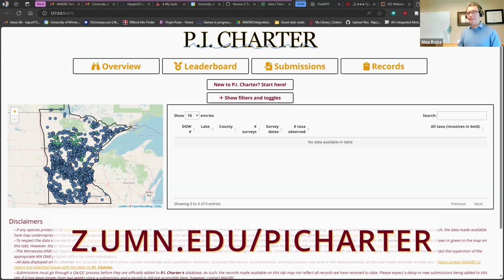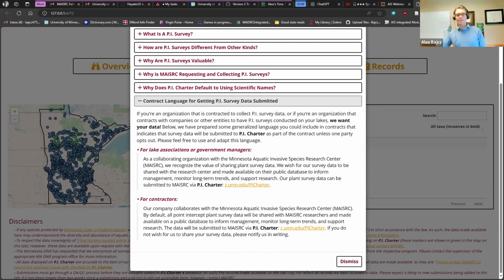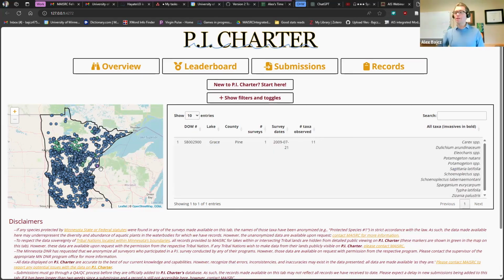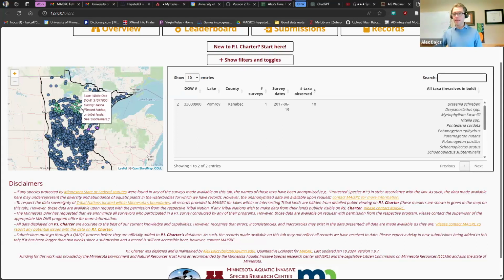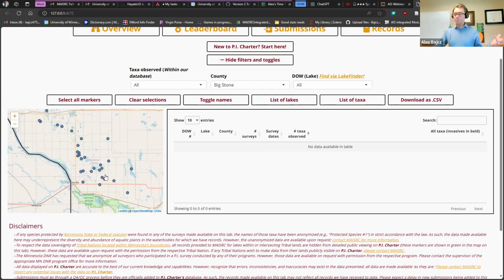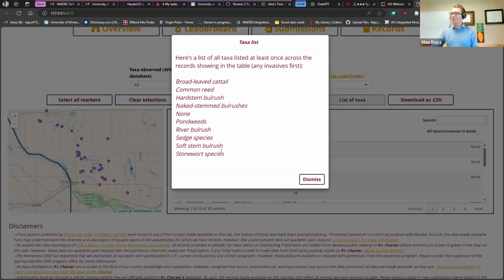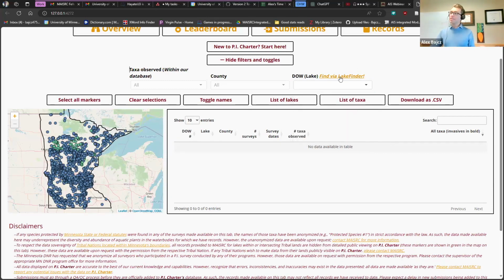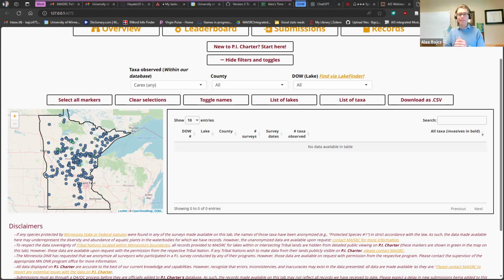Tutorial: P.I. Charter overview